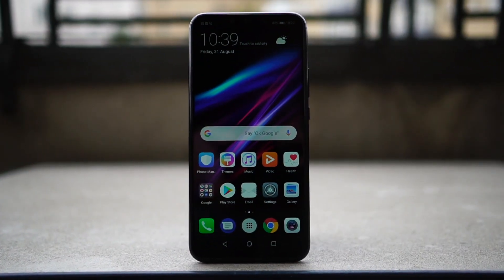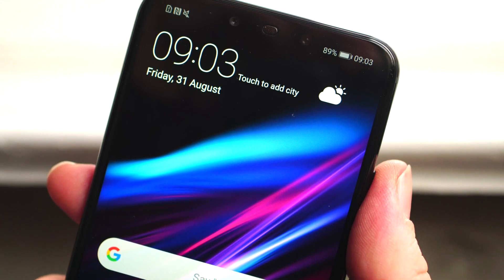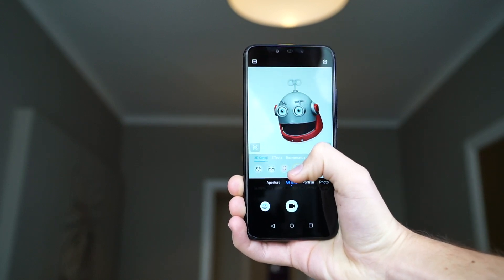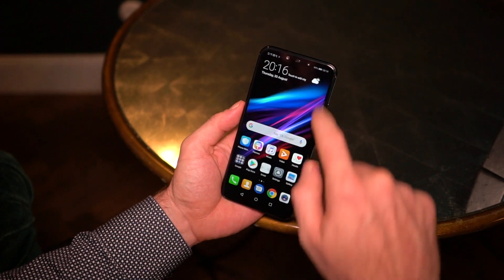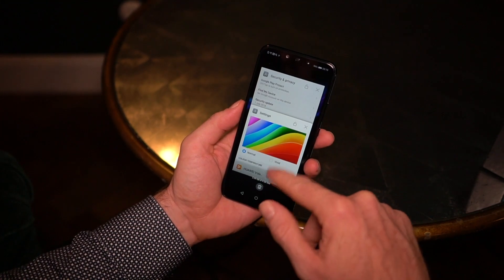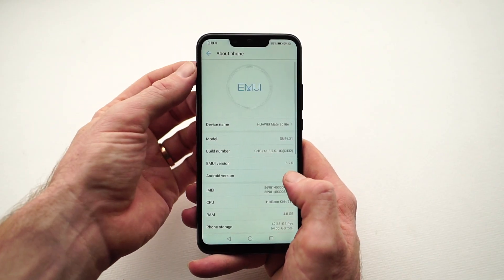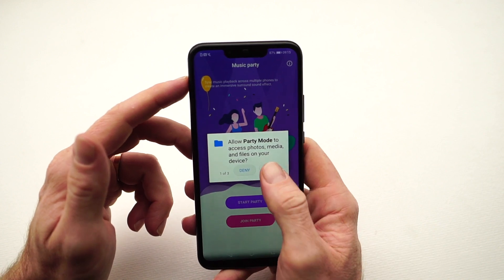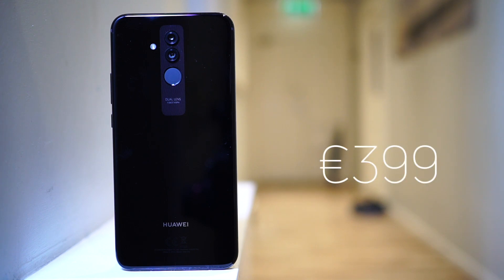Huawei Mate 20 Lite Hands On: 4 Cameras?!?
The Huawei Mate 20 Lite shows the P20 Pro who's boss by arriving with no less than four cameras. Read the full Huawei Mate 20 Lite hands